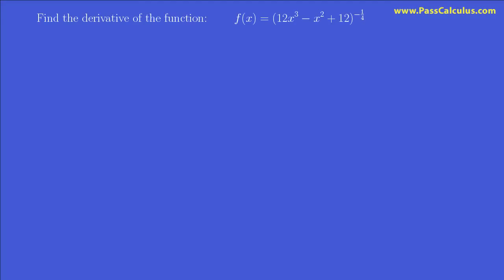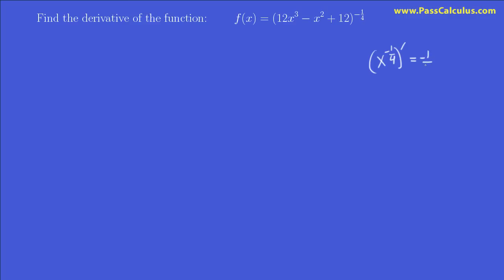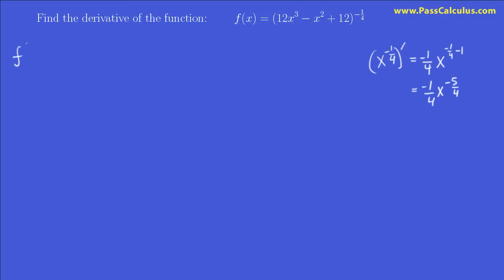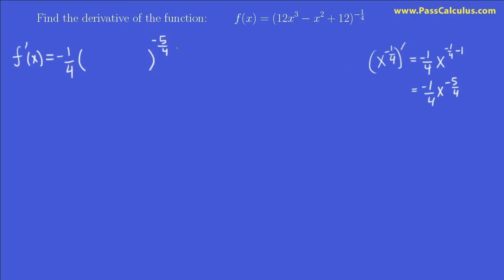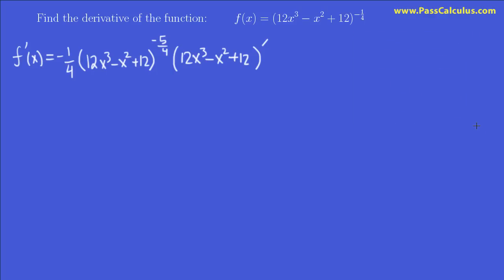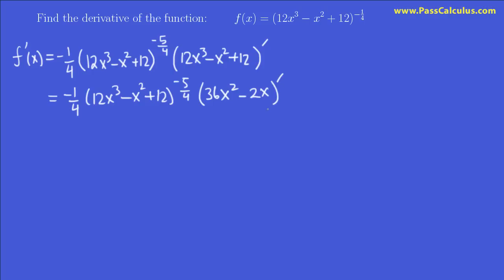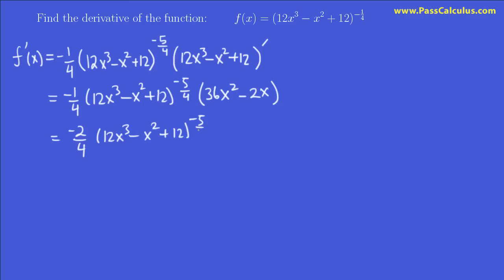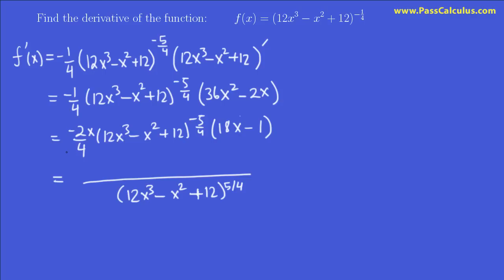Calculus - Chain Rule - Easy Problem 4